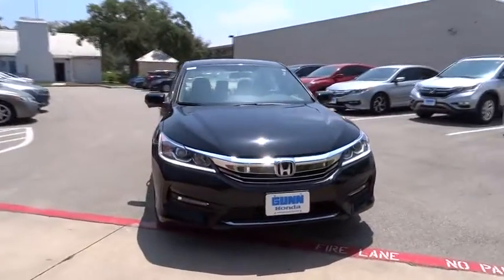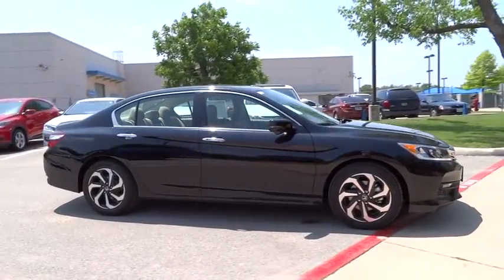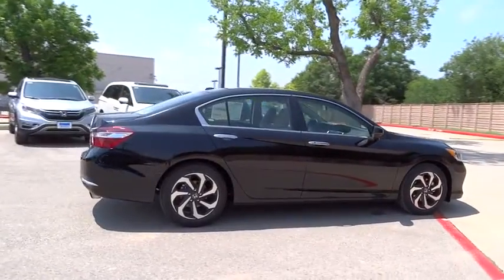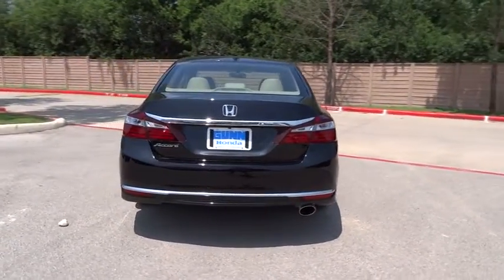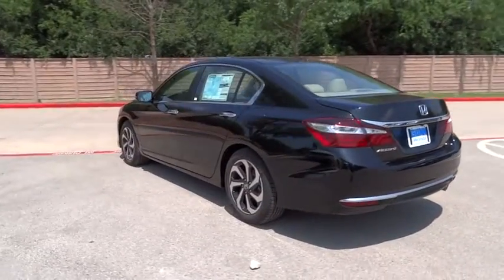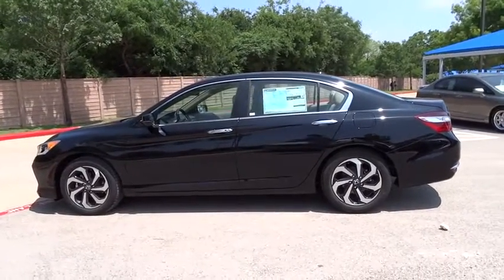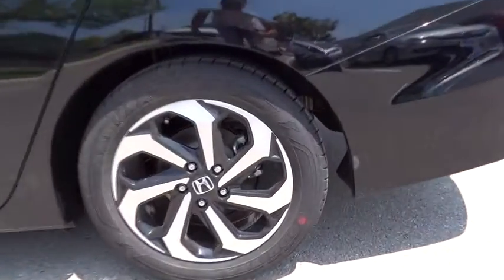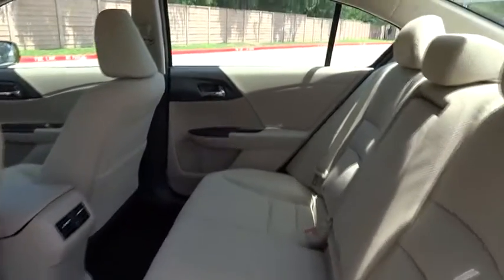2016 Honda Accord Sedan San Antonio, Austin, Houston, Boerne, Dallas, TX H161744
2016 Honda Accord Sedan
2016 Honda Accord Sedan EX - Stock#: H161744 - VIN#: 1HGCR2F79GA165442

Gunn Honda
14610 IH-10 W

Safety equipment includes: ABS, Traction control, Curtain airbags, Passenger Airbag, Front fog/driving lights...Other features include: Bluetooth, Power locks, Power windows, Sunroof, CVT Transmission... With refined new styling in the front and the rear, you've never seen an Accord like the redesigned 2016 edition. Elegant redesigned taillights make a bold statement while available LED fog lights help in low-visibility situations. The Accord's interior is luxuriously appointed with updated accents and innovative technology. Dual-zone automatic climate control comes standard while the available leather-trimmed seats offer a sophisticated look and luxurious feel along with the comfort of a 10-way power driver's seat. The standard 8-inch high-resolution screen in the dashboard displays information relating to music and phone calls (Bluetooth and SMS text message compatibility comes standard). Opt for the upgraded system with a 7-inch touchscreen display audio with HondaLink where you can touch, pinch and swipe like a smartphone to access the available features. Power comes in the form of 2.4L engine with 185hp (189hp in the Sport trim) which is mated to either a 6-speed manual transmission or an available continuously variable transmission. There is also an available 3.5L V6 which outputs 278hp and is mated to a 6-speed automatic transmission with Sport Mode. Push the ECON button to adjust fuel-consuming systems for more efficiency. Power up with either an available push button start or remotely with your keyfob. Other available comfort features include heated front and rear seats, a one-touch power moonroof, and HomeLink Remote System. The multi-angle rearview camera allows you to get visibility with three different angles. Other optional safety features include Honda Sensing which comes with a Road Departure Mitigation System, a Forward Collision Warning, and a Collision Mitigation Braking System.